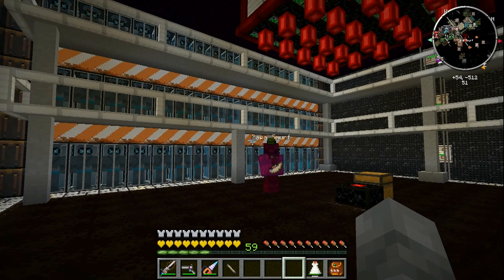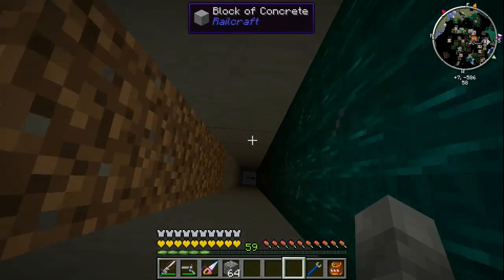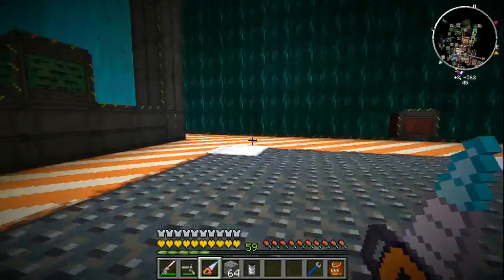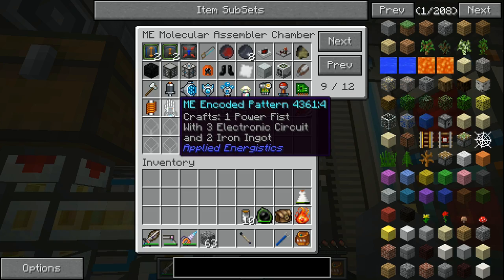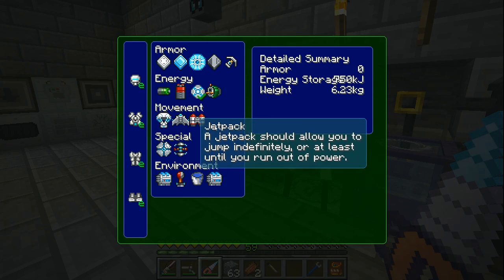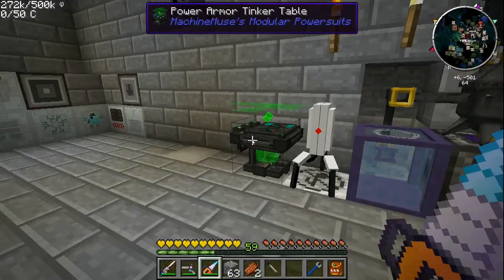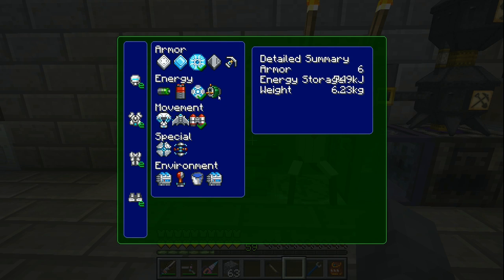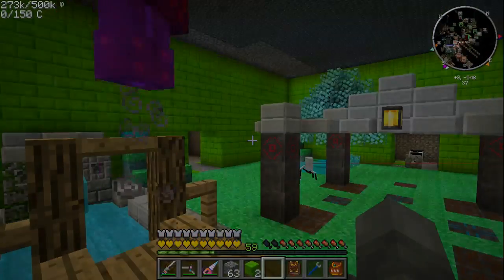Dual Modded Survival - Ultimate Power! [80]